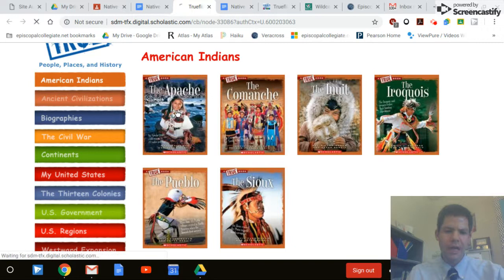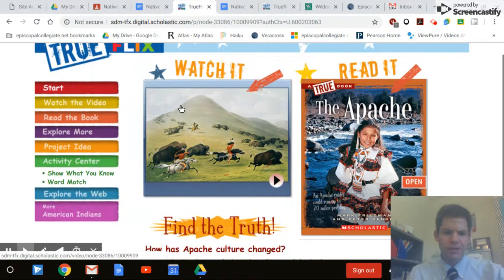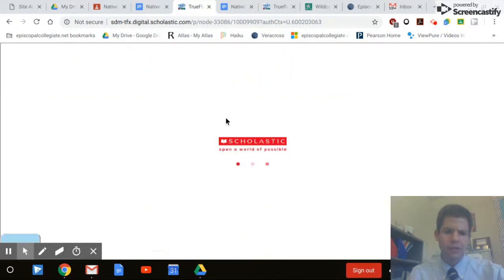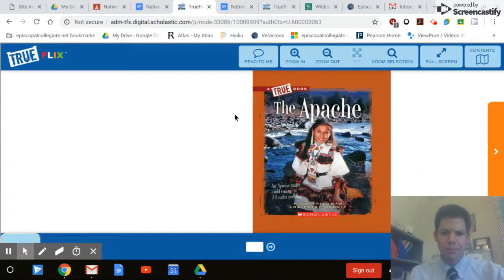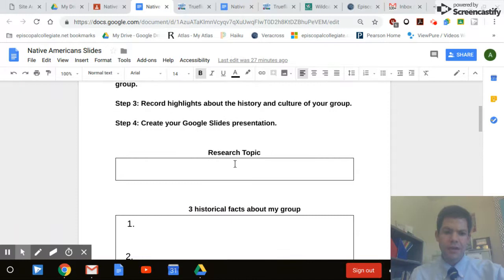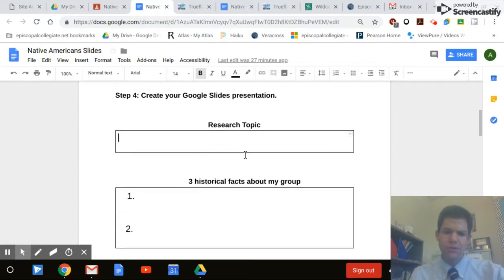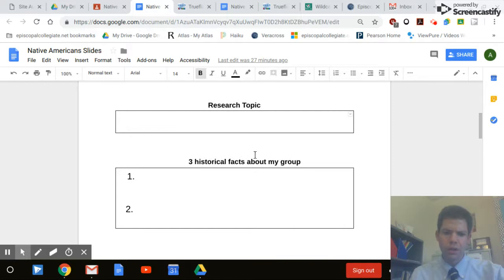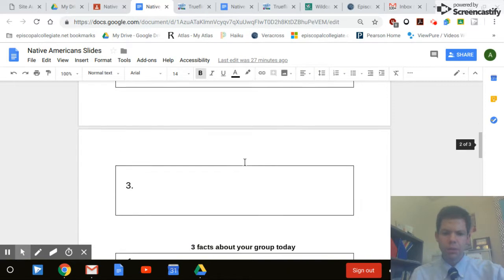Native Americans Research Project